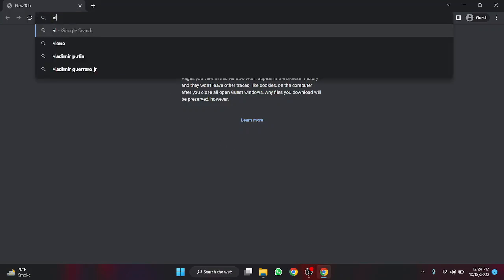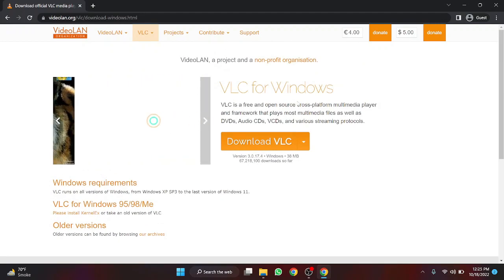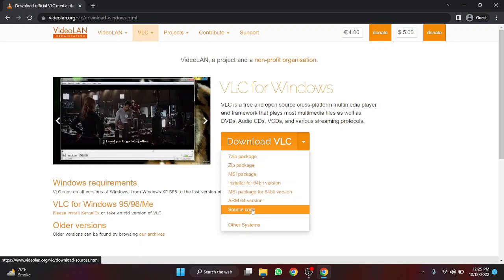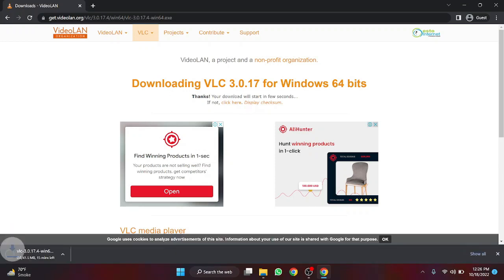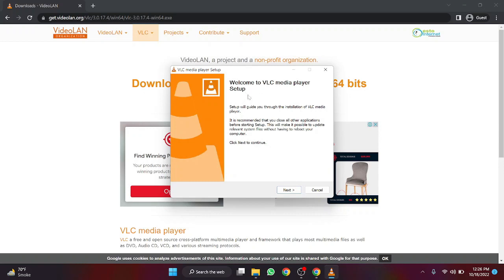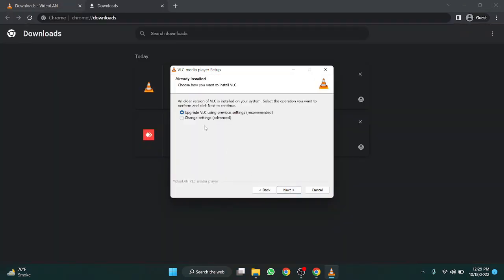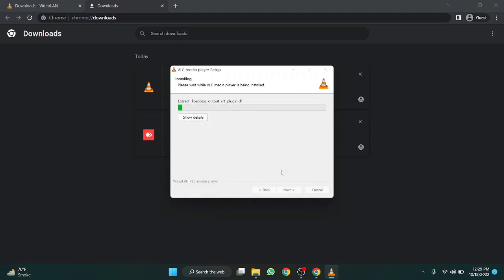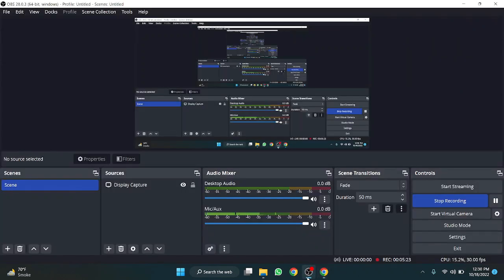How to Download & install VLC Media Player | Multimedia Player | Umar Tech YT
in this Video we will discuss about how to Download and install VLC media player in Windows